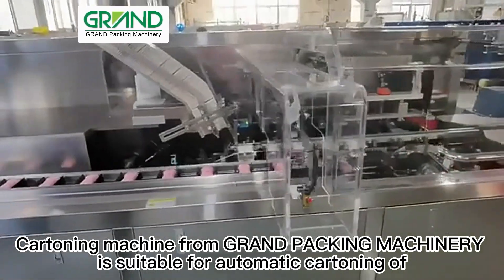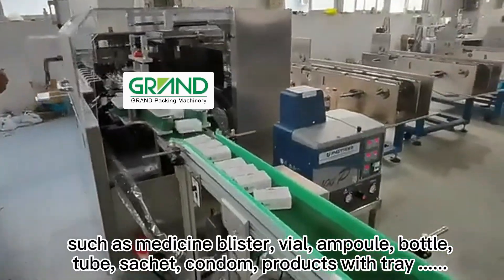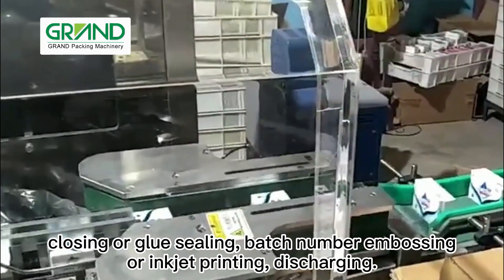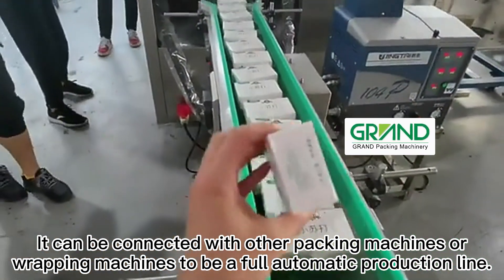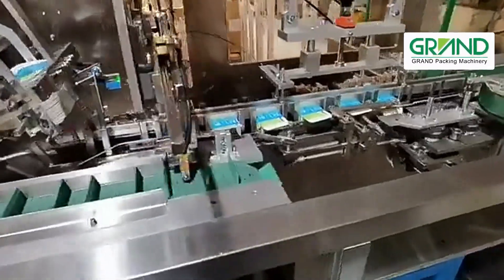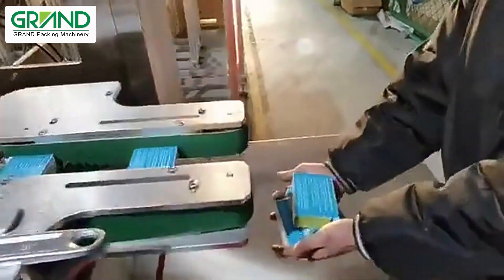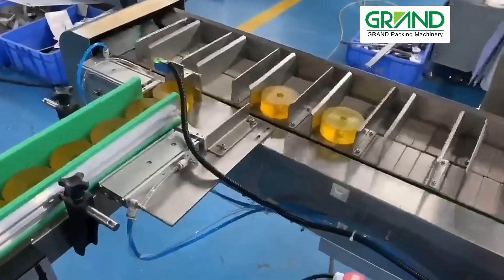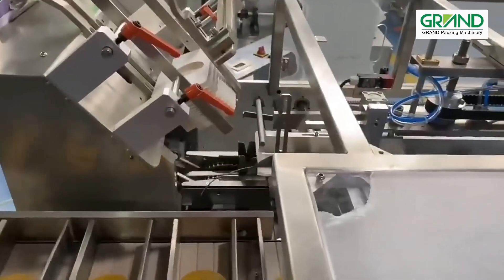Horizontal automatic box packing machine soap cartoning machine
Automatic cartoning machine is suitable for different industry, such as foodstuff, pharmaceutical, daily chemicals, enter-tainment, cosmetic industry. It can automatically complete manual folding, carton opening, block boxing, batch number printing, and sealing.

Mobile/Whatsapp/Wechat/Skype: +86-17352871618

Ms. Fish Song